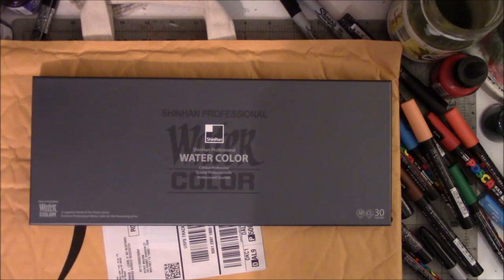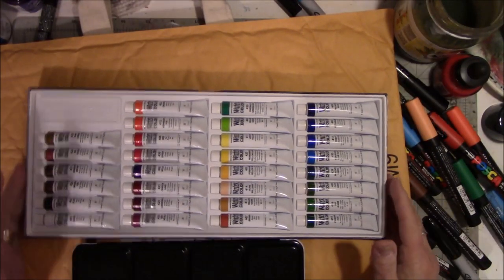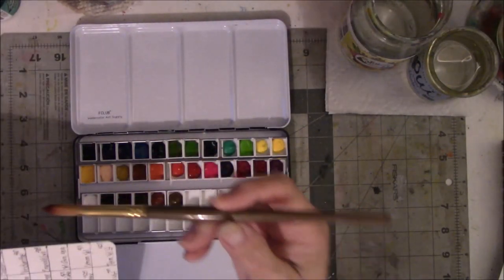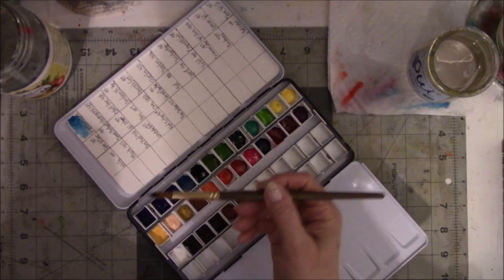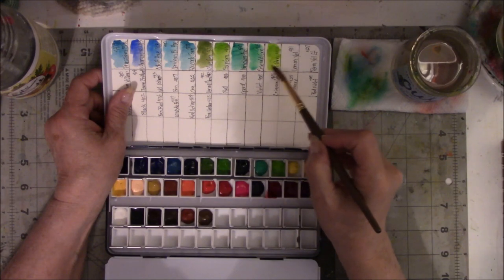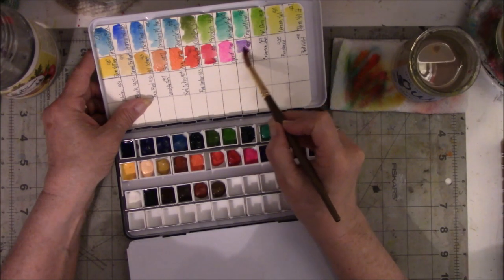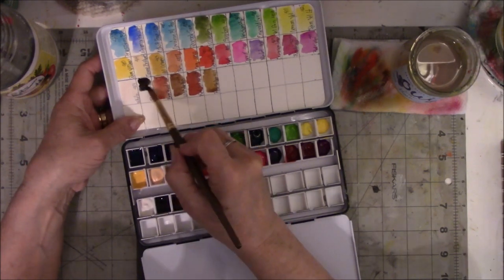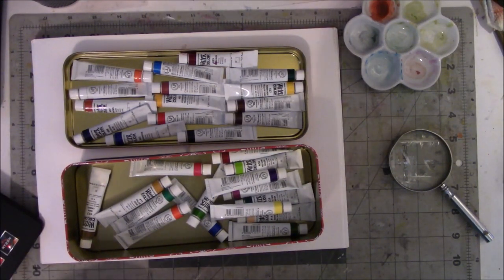Shihan Watercolors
Shinhan Watercolor sets on Amazon.com